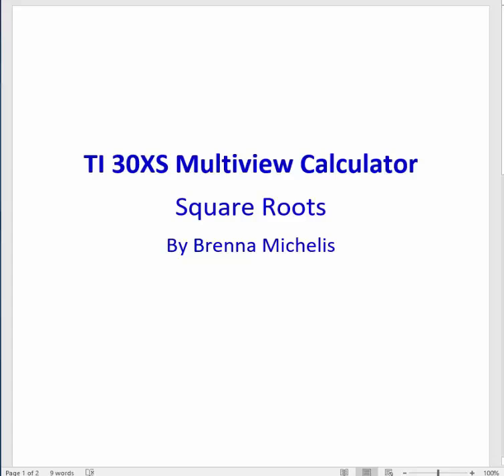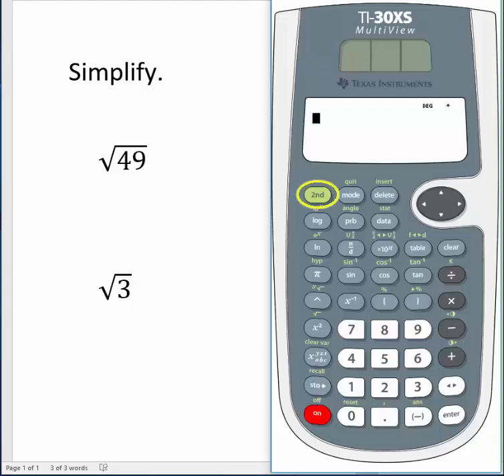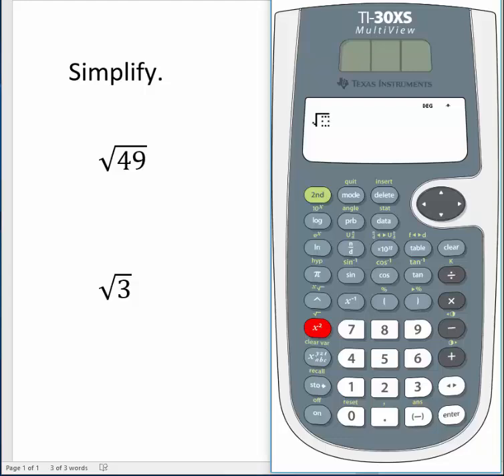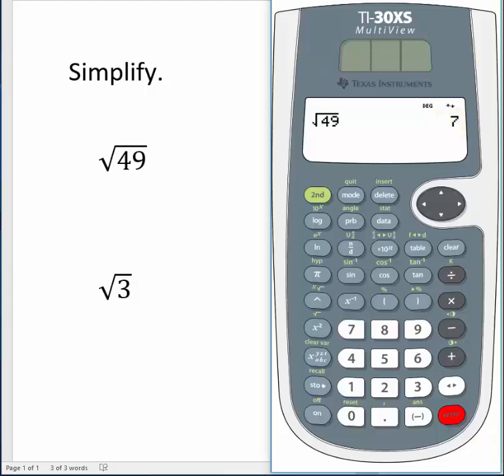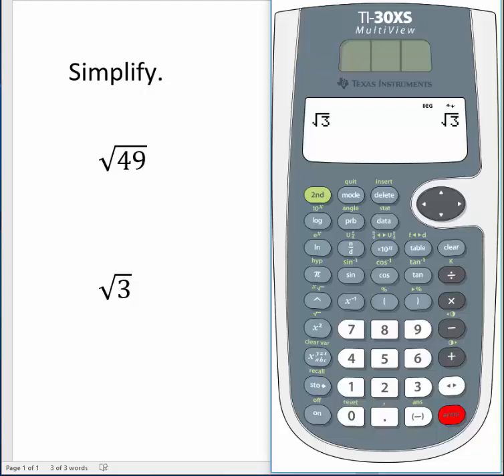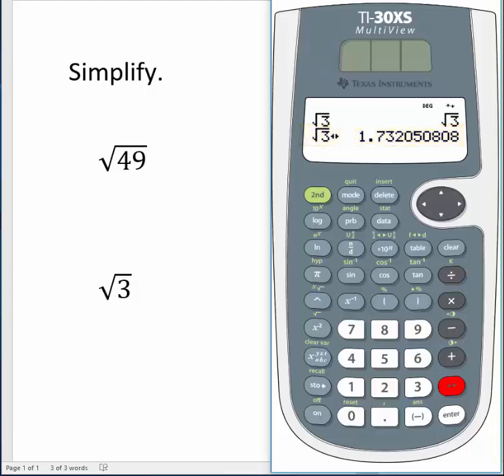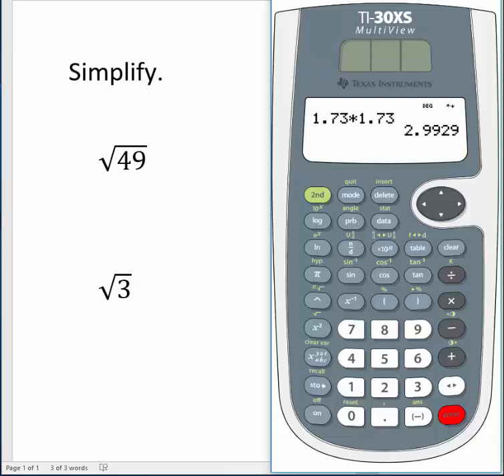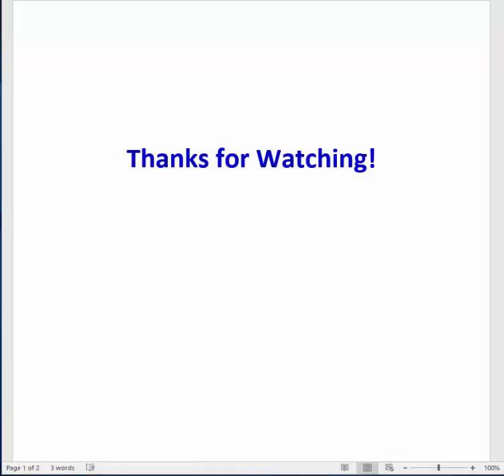TI30XS Multiview Calculator - Square Roots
This tutorial will show you how to enter square roots on the TI30XS Multiview Calculator.